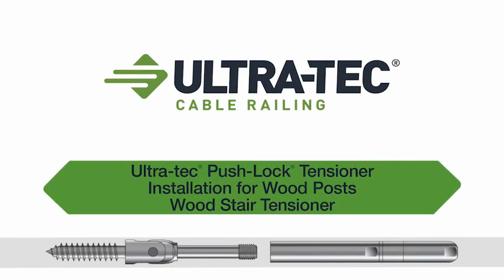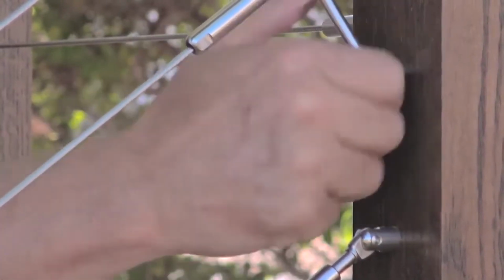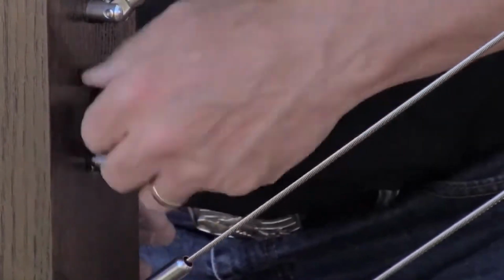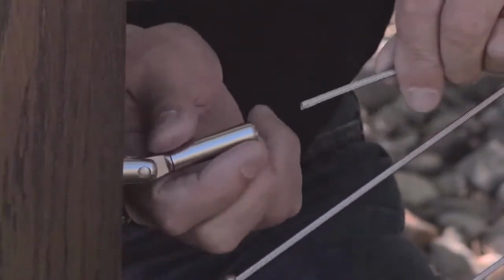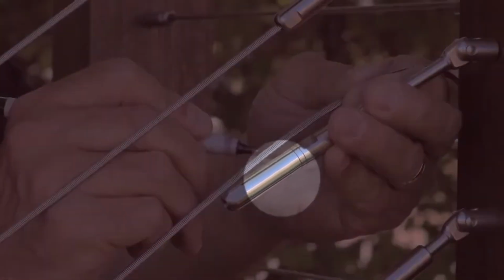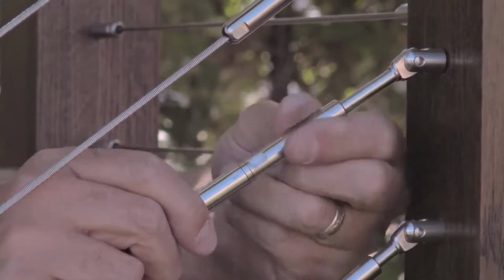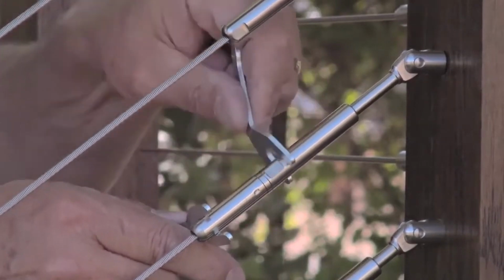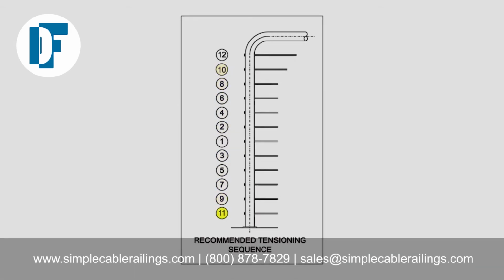Ultra-Tec Push-Lock Tensioner Installation for Stairs with Wood Posts - Cable Railing Installation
This video will walk you through the process of installing an Ultra-Tec Push-Lock Tensioner for DIY stair cable railing installation. Ultra-Tec cable railing systems are made domestically, using only the highest quality components and 1 x 19 Type 316 stainless steel cable. Every kit is designed to either be factory-swaged or completely swageless, minimizing the cost and labor required for installation.